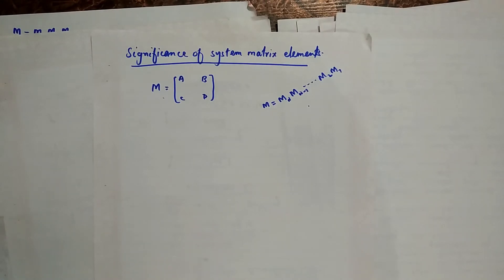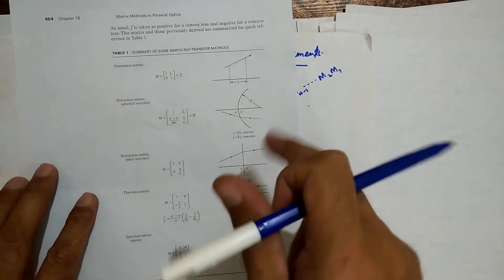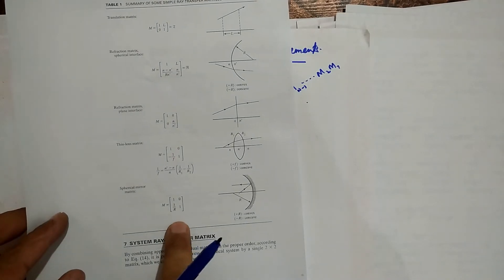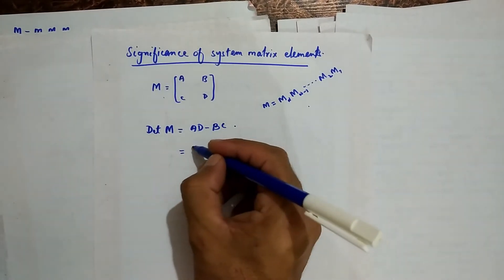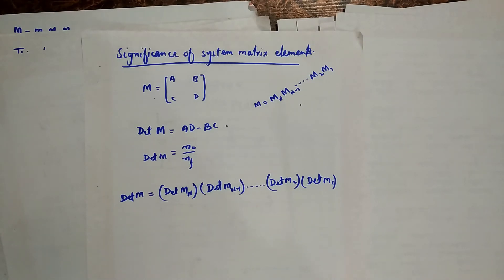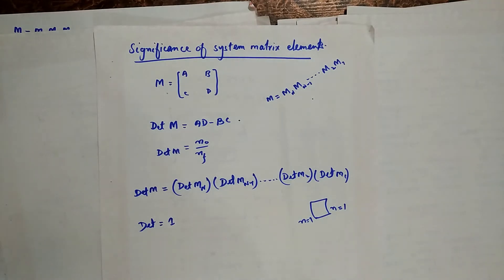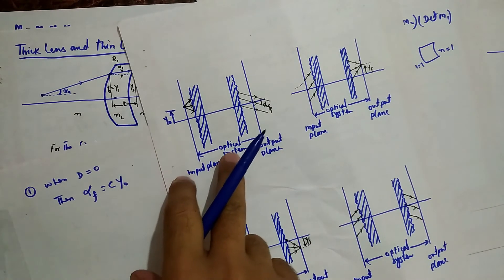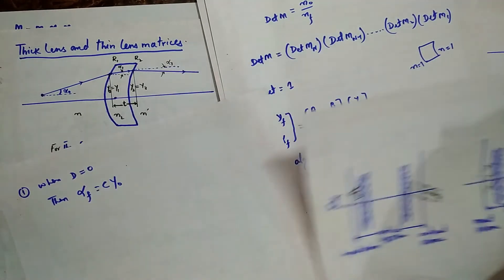significance of system matrix elements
In this lecture we discussed about the system ray transfer matrix, and then about the significance of the elements of system matrix.